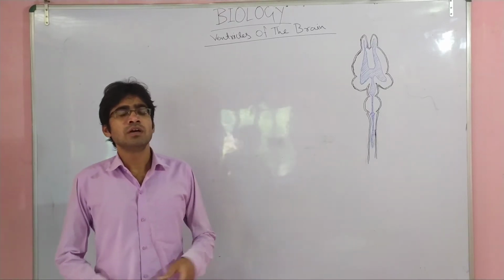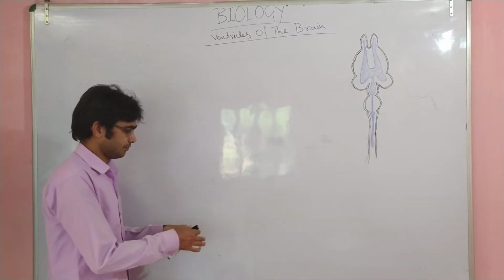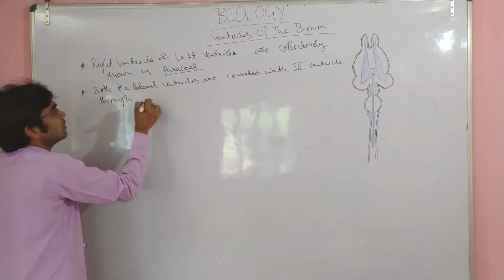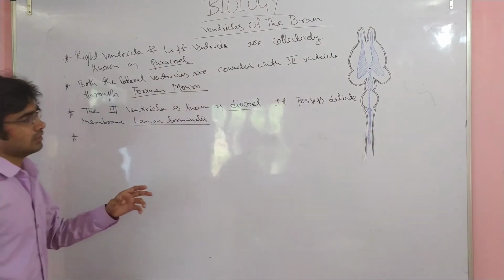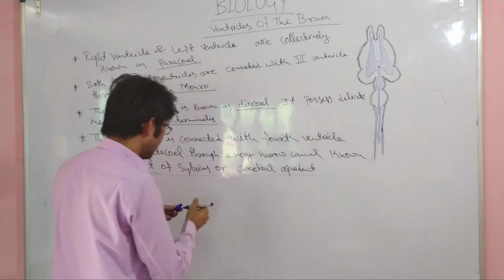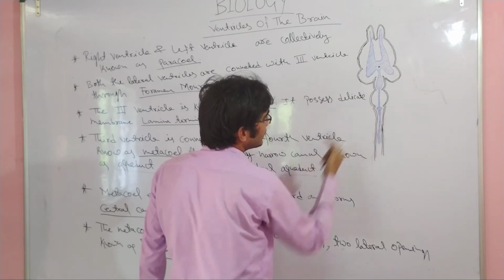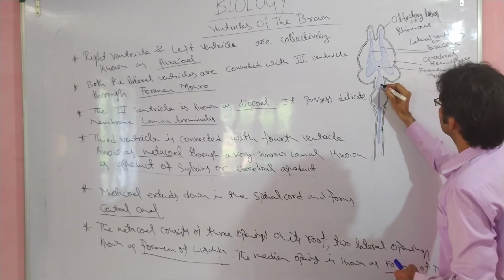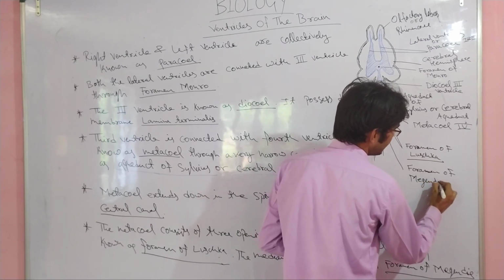Ventricles of the Brain